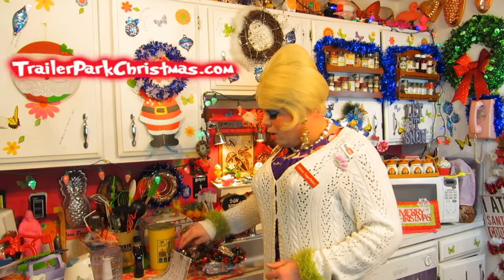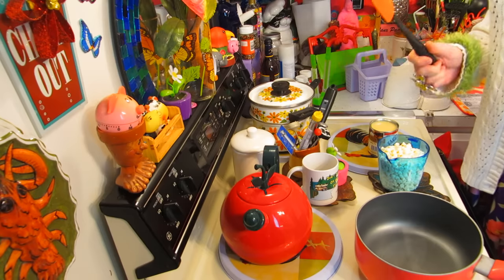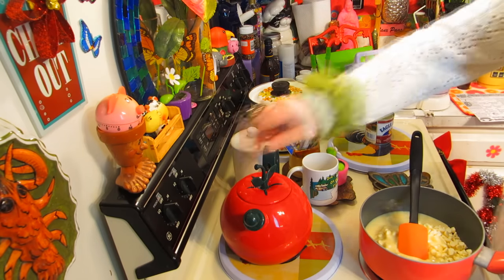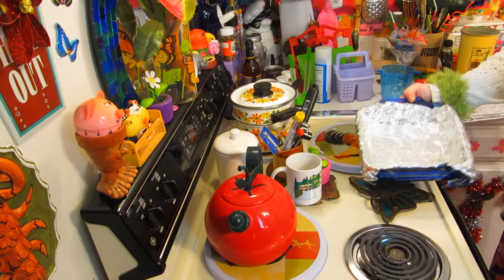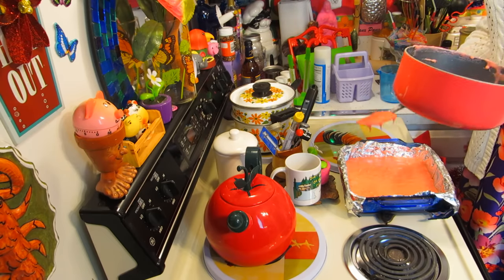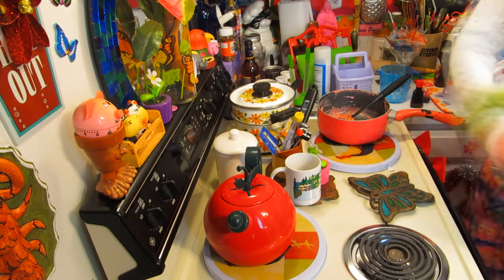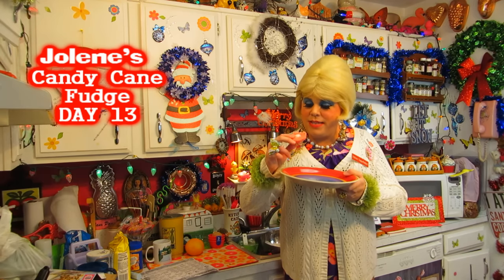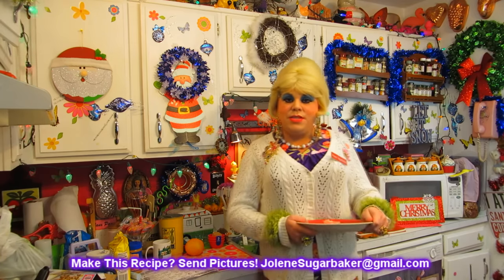Candy Cane Fudge : Day 13 Trailer Park Christmas 2015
Join Jolene Sugarbaker inside The Trailer Park Test Kitchen as she makes a great fudge that’s perfect for the Holidays using Candy Canes!

This festive fudge has the taste of Peppermint and the real crunch and sparkle of real crushed candy canes!

Use up Candy Canes in this easy to make White Chocolate Fudge, the Candy Canes give it a cool minty holiday taste!

Add your favorite food coloring to make it even more festive!

Wrap it in pretty cellophane to give it away as gifts too!

Or set it out on a Holiday Buffet table for people to enjoy!

Make my Candy Cane Fudge today! If you do, send pictures!

Tune in tomorrow for another video, every day until December 25th!

See you tomorrow for another recipe, craft or vlog!

Merry Trailer Park Christmas!

Who will you make this for?

Leave a comment so I know you stopped by!

Love,
Jolene Sugarbaker
The Trailer Park Queen